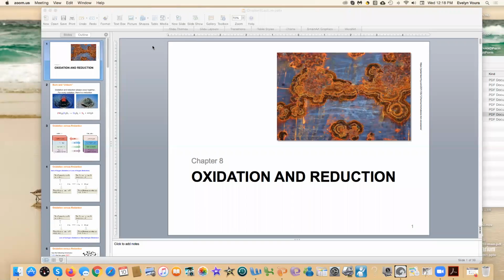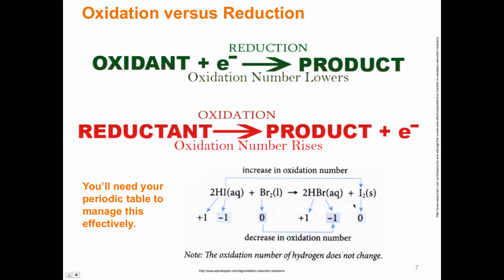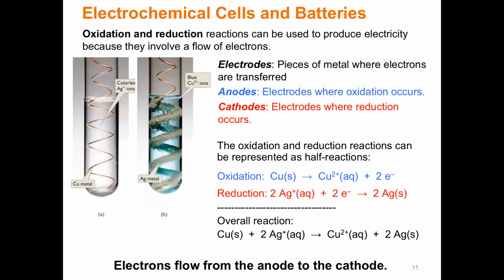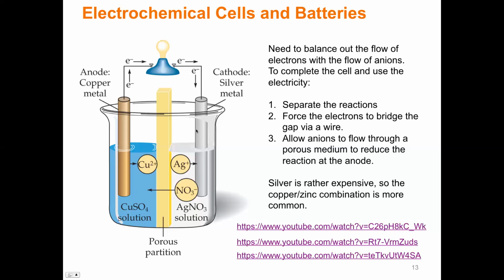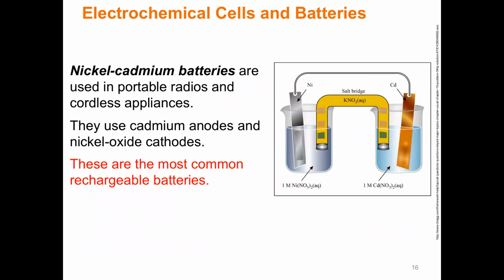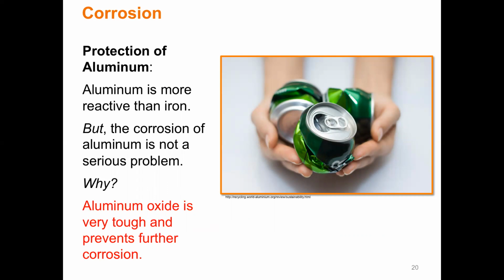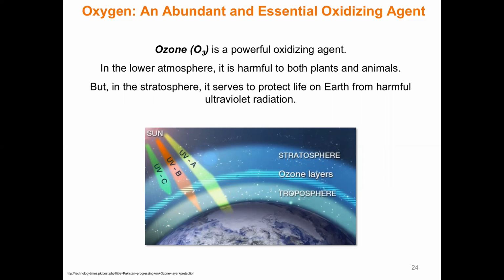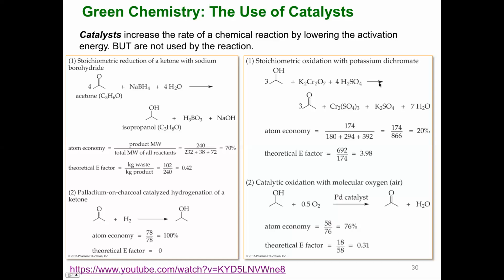Contemporary Chemistry - Oxidation and Reduction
This is chapter eight from a non-majors descriptive chemistry course I taught. The goal of these videos was to help my students by giving them an opportunity to hear me talk through the in-class materials again. The course introduced basic chemical principles, as well as issues important to society and the chemical sciences.
The sessions are drawn from Chemistry for Changing Times, 15th Edition, by John W. Hill and Terry W. McCreary.

This chapter introduced redox reactions or oxidation and reduction (no kidding!), and with that I discuss the terms oxidant and reductant, oxidizing agents and reducing agents, photochromic glass, as well as electrochemical cells and batteries (anode and cathode). I also talk a bit about historical figures and their contributions - Alessandro Volta and Luigi Galavani, and I also discuss dry cells, lead storage batteries, nickel cadmium batteries, lithium batteries, fuel cells, corrosion and explosive reactions. I also introduce some oxidants including oxygen itself, ozone, hydrogen peroxide, potassium dichromate, benzyl peroxide, chlorine and bleaching agents, as well as common reducing agents such as hydrogen (gas) and those used in metallurgy and photography. I also find time to discuss photosynthesis, catalysis and antioxidants.